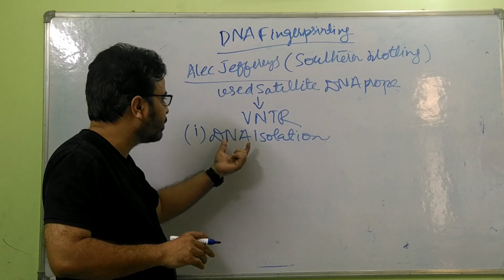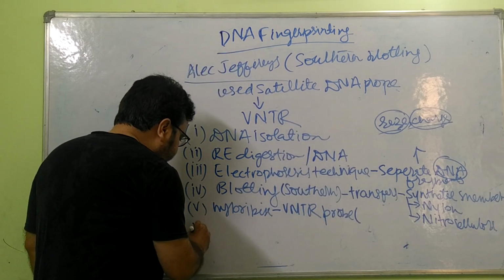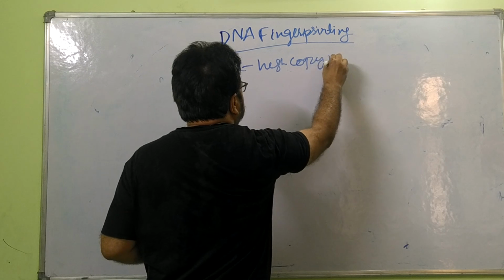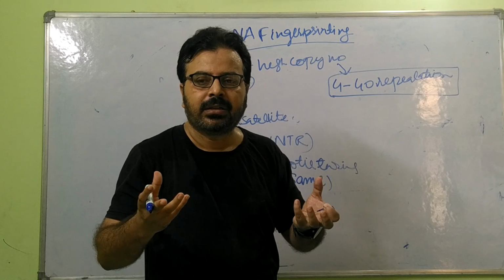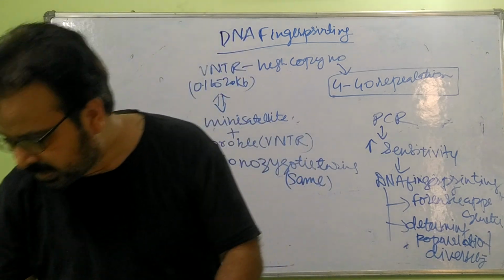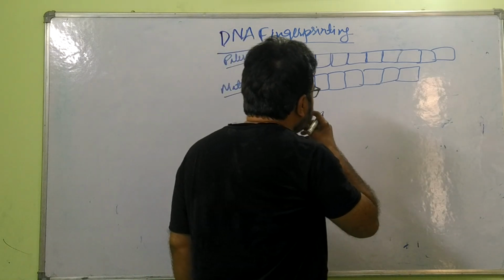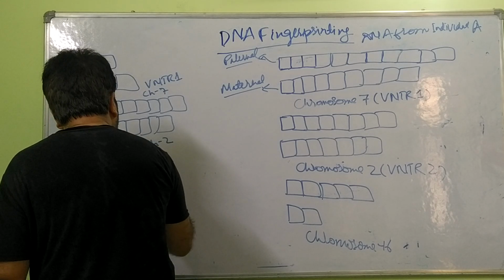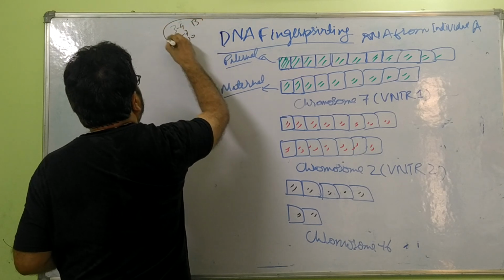DNA fingerprinting 3 || 12th NCERT biology || Molecular basis of inheritance || NEET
✨ This video is about DNA fingerprinting. it's about method and bands matching.